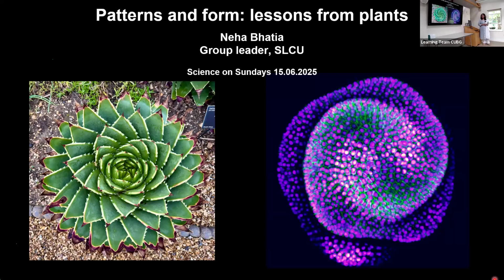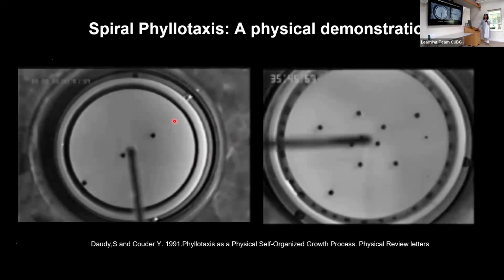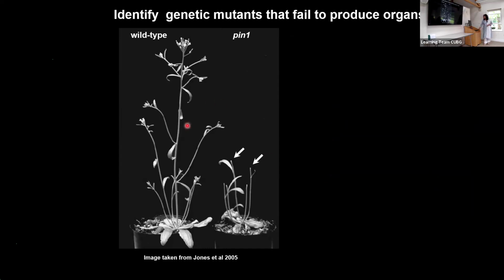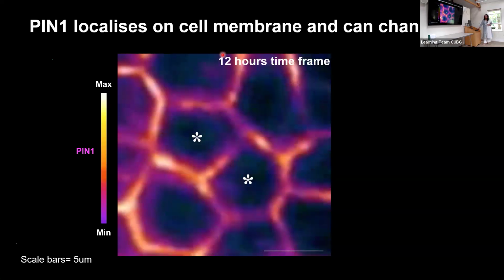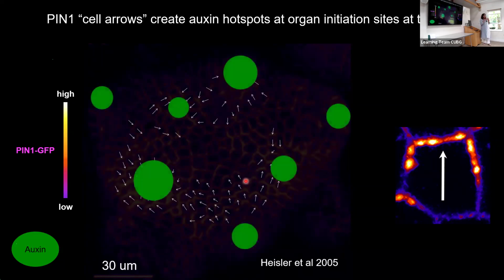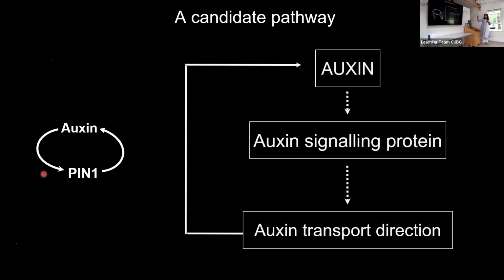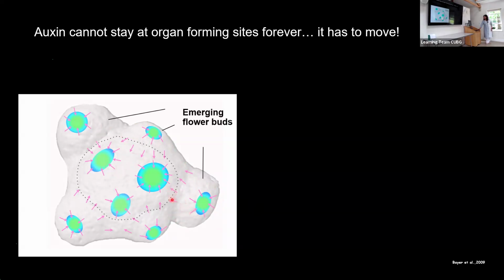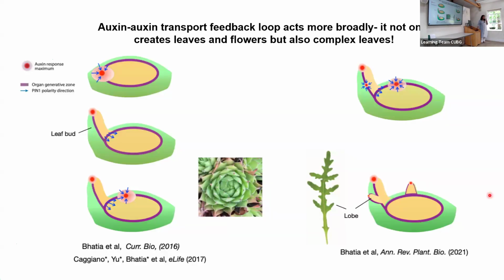Science on Sundays - Patterns and form: Lessons from plants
Nature has provided us with many beautiful patterns and forms to admire—for example, patterns on butterfly wings, stripes on a zebra, striking arrangements of leaves and flowers in plants, and diverse leaf shapes. A fundamental question in biology is how living forms are generated and diversified during evolution. Plants offer an attractive system to study this problem as they continue to develop their organs post-embryonically, allowing us to investigate organ initiation and follow their development over time. In this talk, Dr Neha Bhatia will discuss how the combined use of different techniques such as advanced microscopy, genetics and computational approaches can help us understand the genetically controlled mechanisms of patterning and growth that underlie the generation of plant forms.